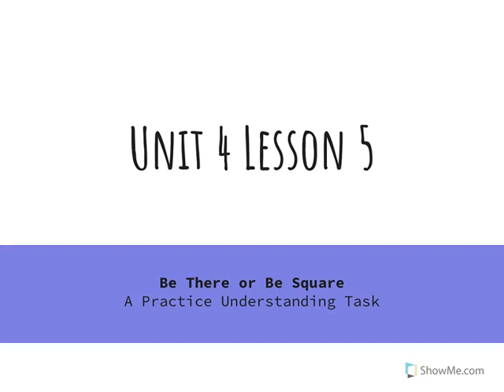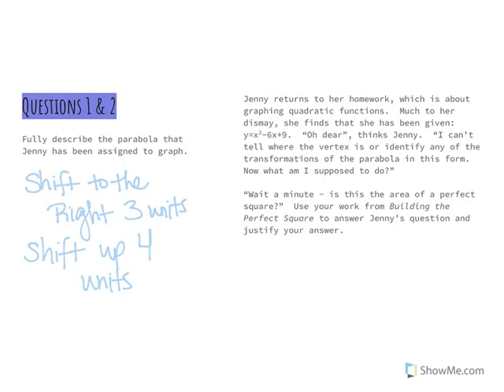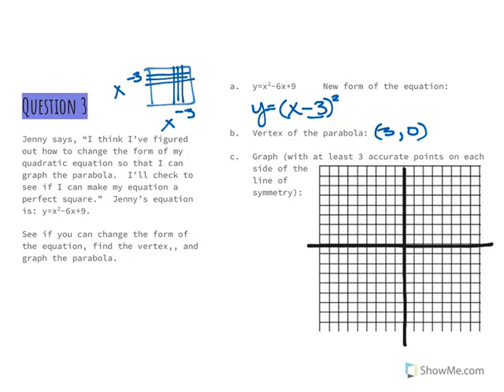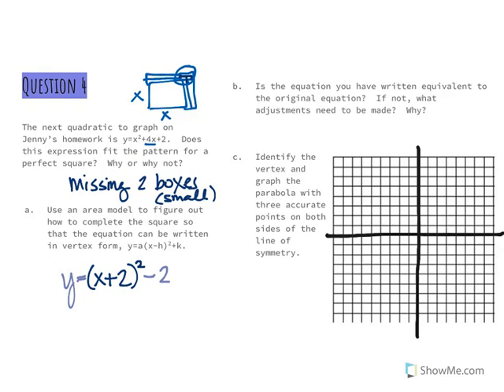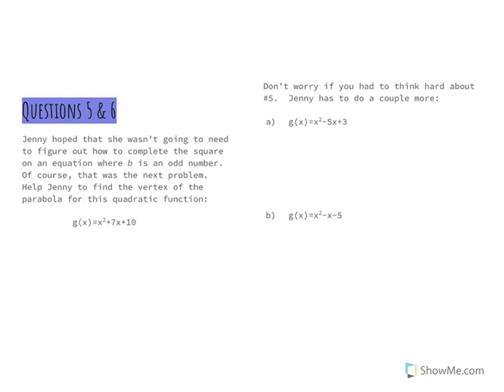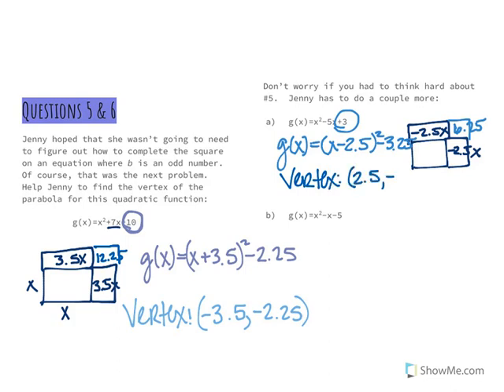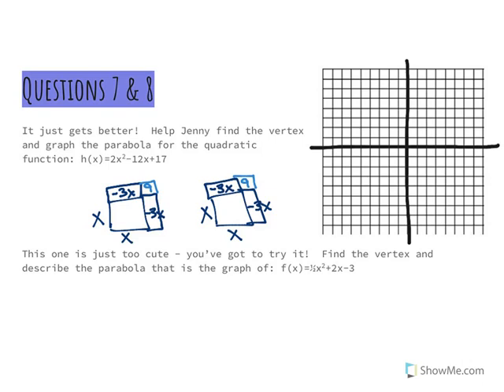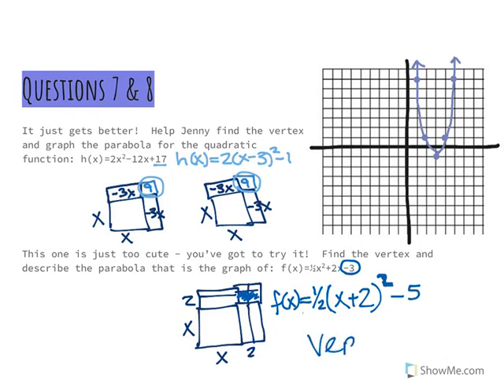Math 2U4 Lesson 5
MVP Math 2 Unit 4 Lesson 5